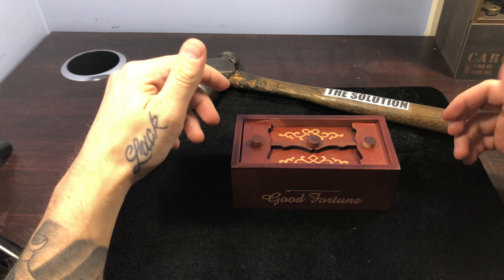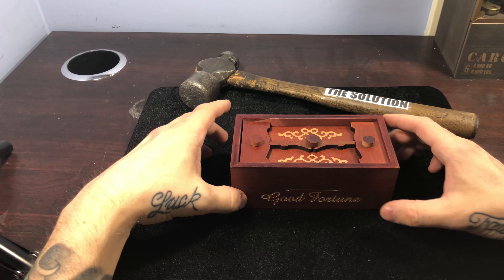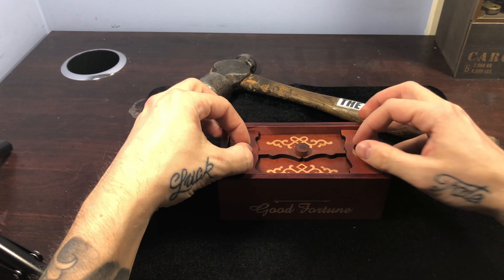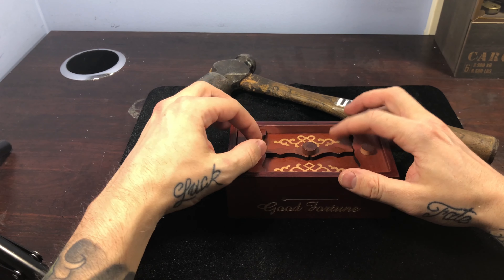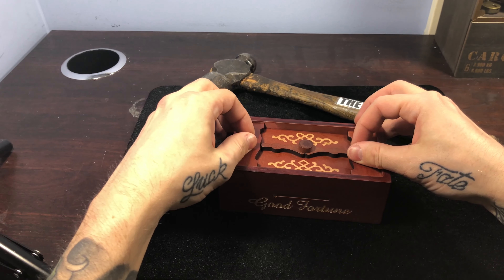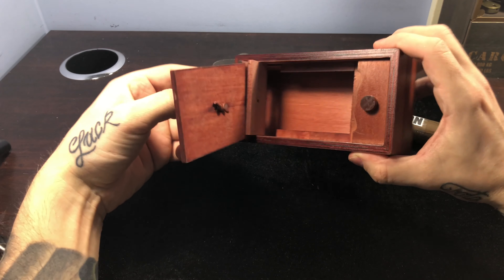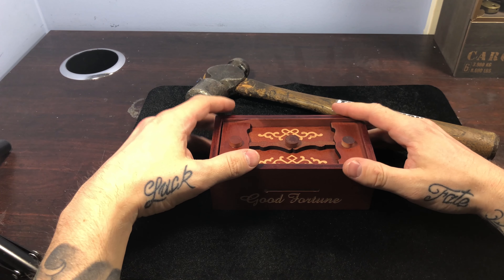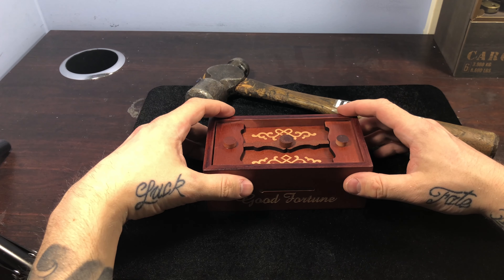SOLVED OR SMASHED!?! GOOD FORTUNE PUZZEL BOX (OK ENOUGH IS ENOUGH BIG ANNOUNCEMENT AT THE END!)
The Good Fortune secret box is apparently a level 6 created Philos. Watch me figure this one out and have a message at the end that will get you excited to see what Ill be doing next! If you would like one of these for yourself or a friend you can find it